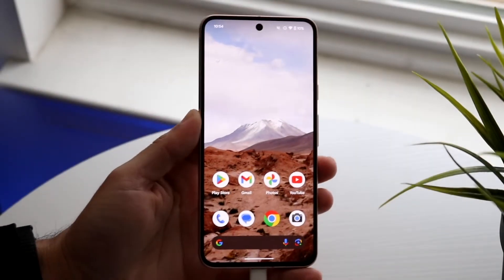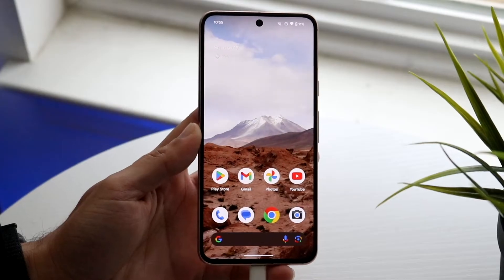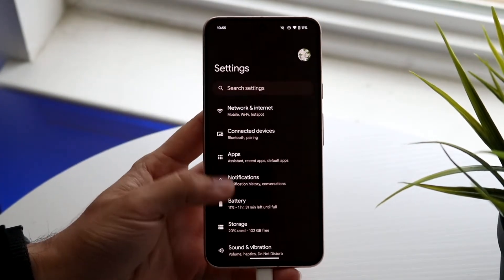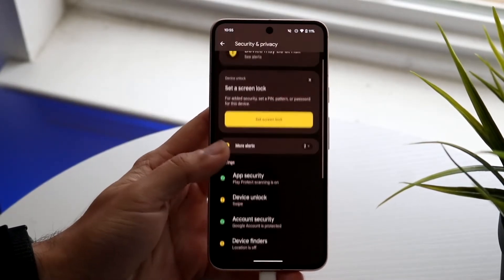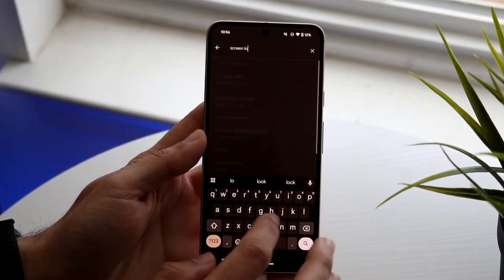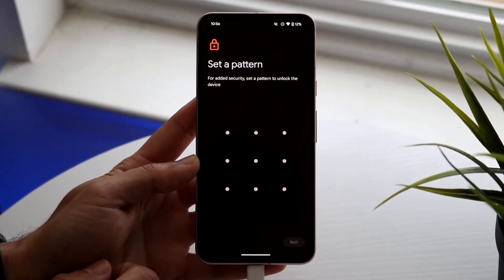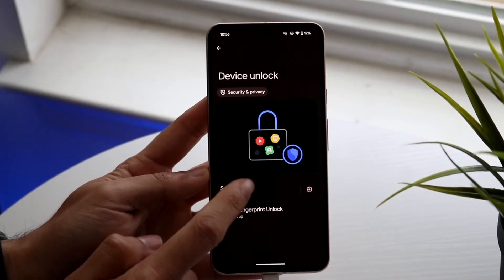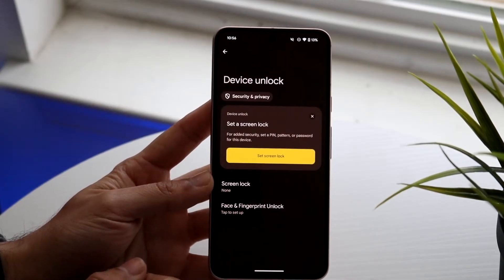How To Change Passcode/Pattern/Password On Android Lock Screen! (2023)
Here is exactly How To Change Passcode/Pattern/Password On Android Lock Screen! (2023)